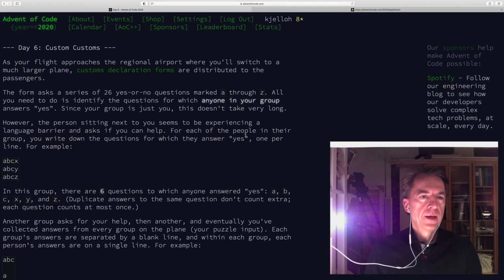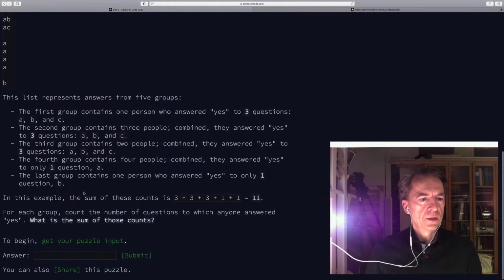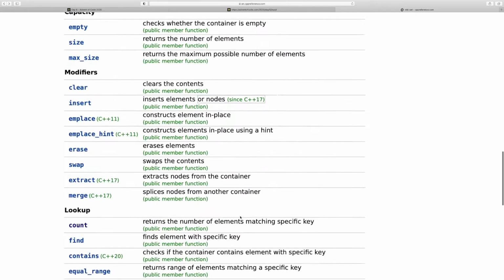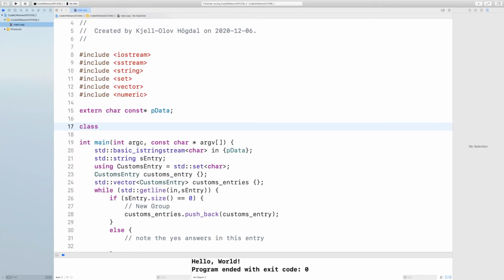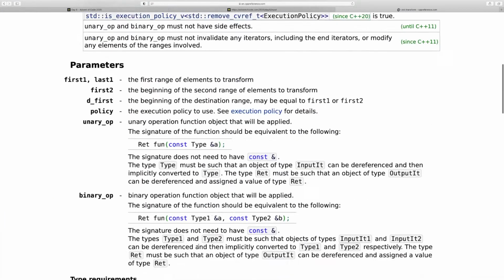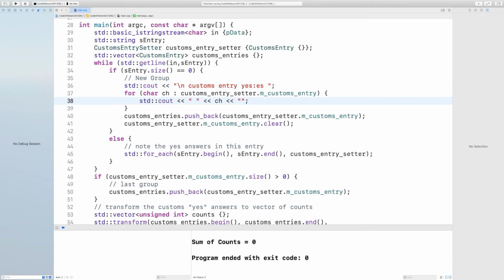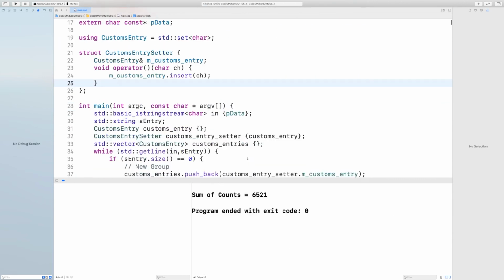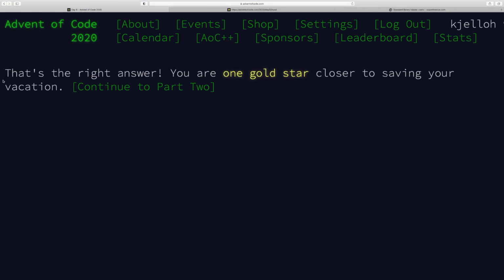Advent of Code 2020 Day 6 part 1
In this video I live code in C++ the solution to Advent of Code 2020 day 6 part 21that you can find